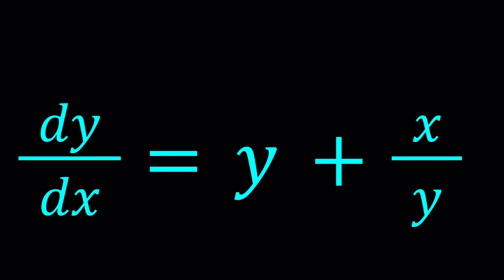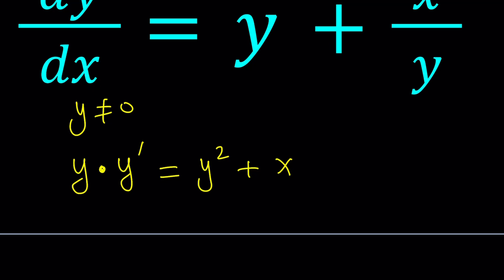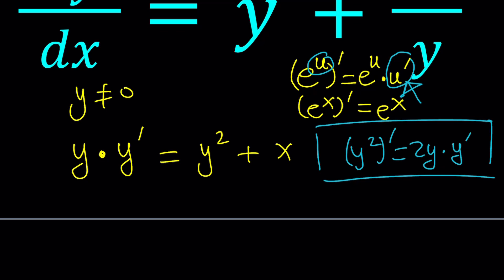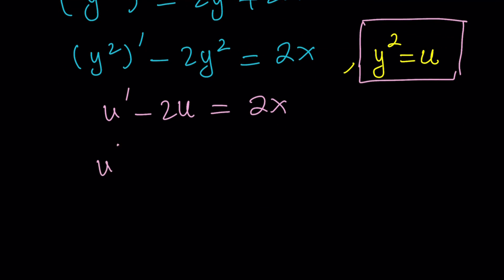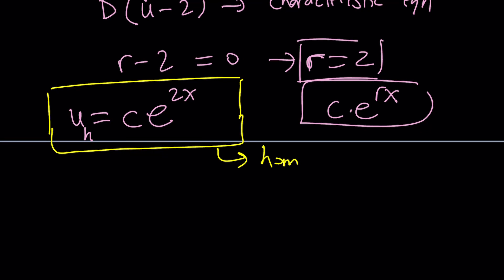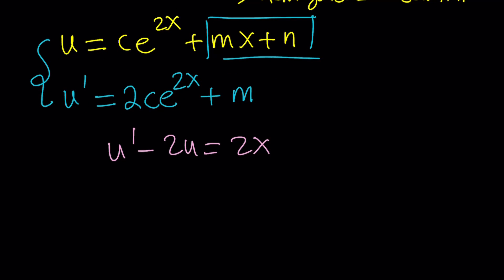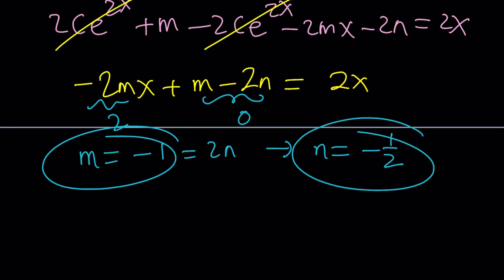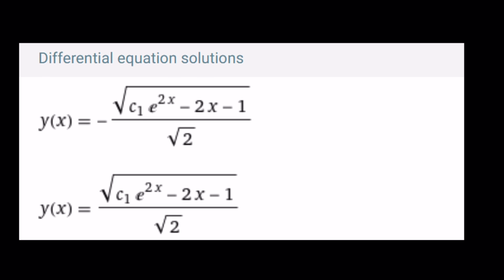Solving A Non-Linear Differential Equation